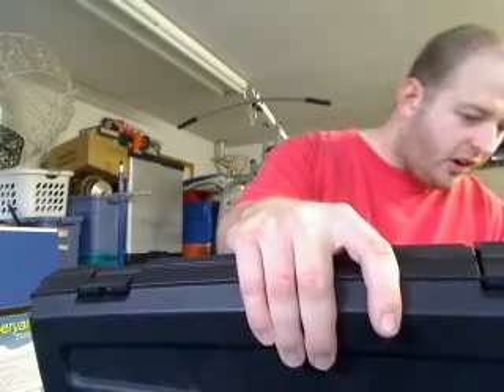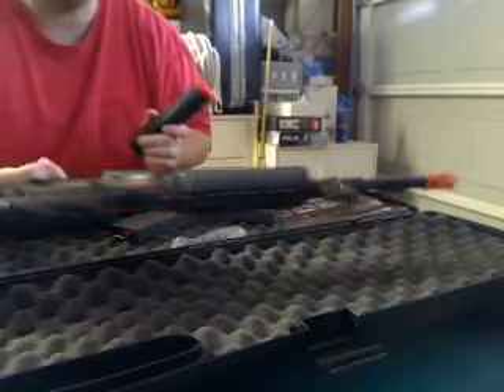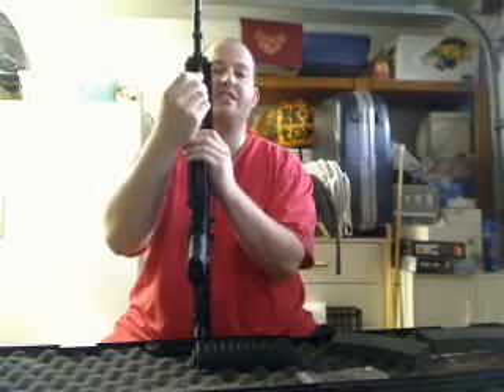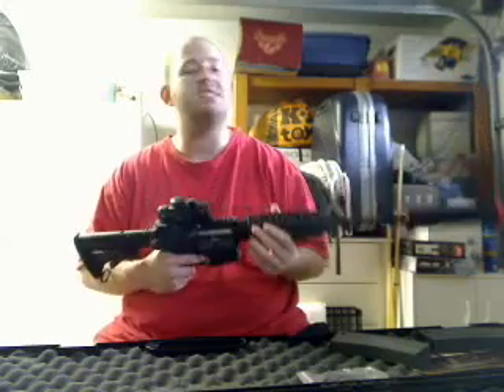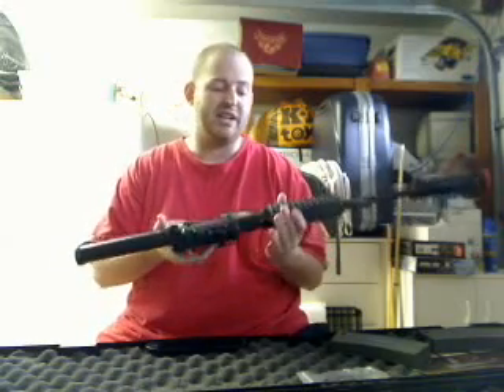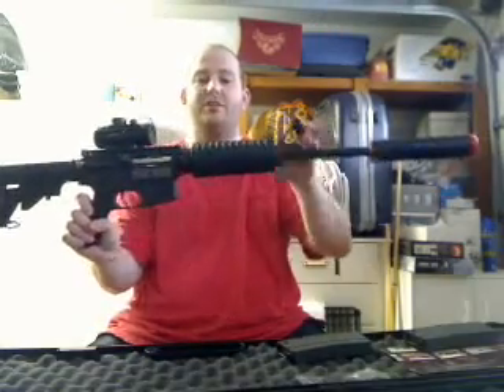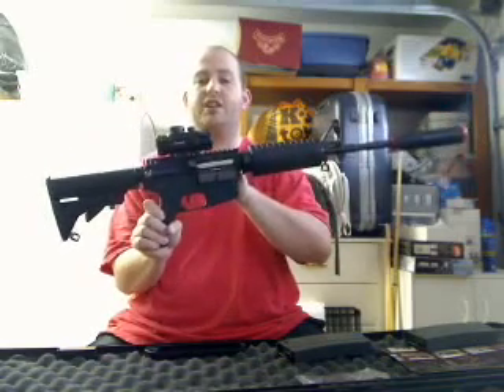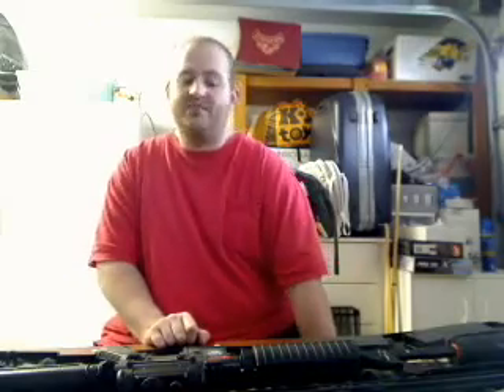Airsoft Beginner, Airsoft Noob, Airsoft 101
Forgot to mention, get goggles or eye protection that is made to withstand plastic bbs. DO NOT BUY WALMART BBs either.